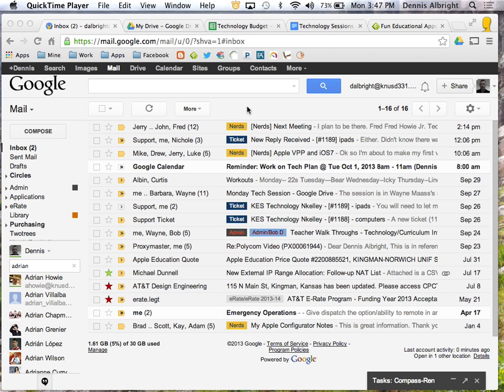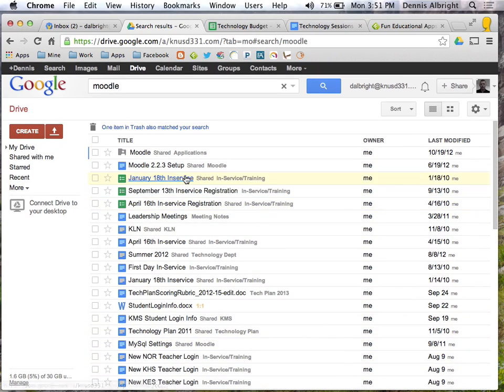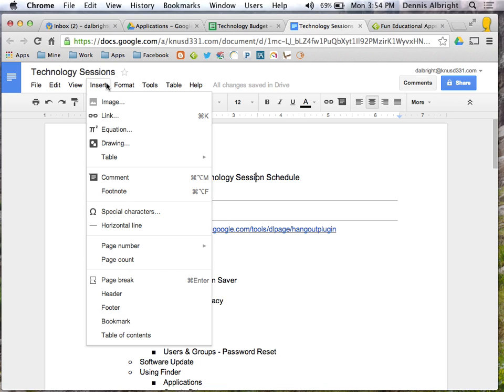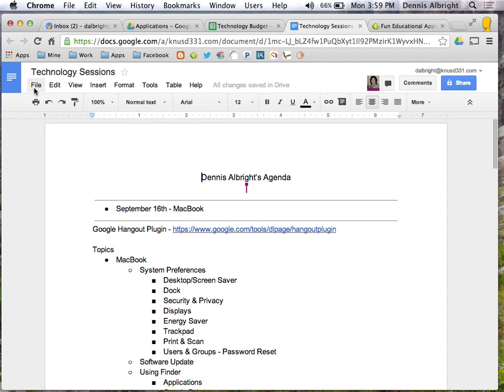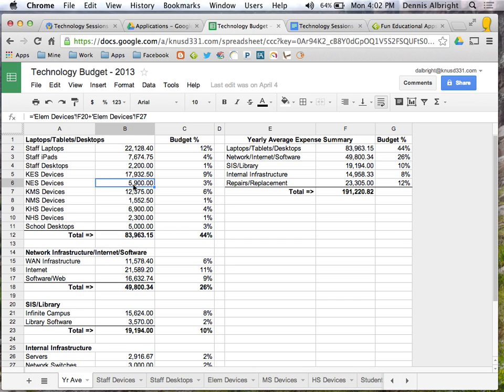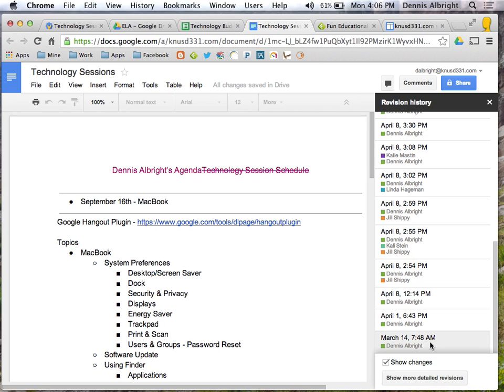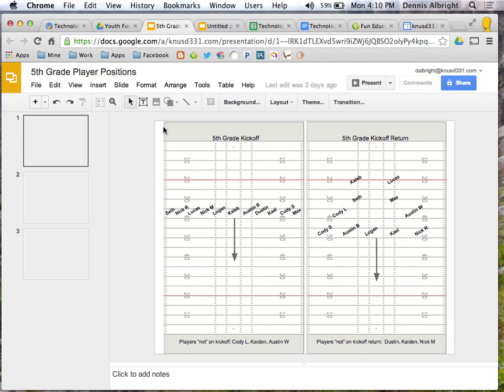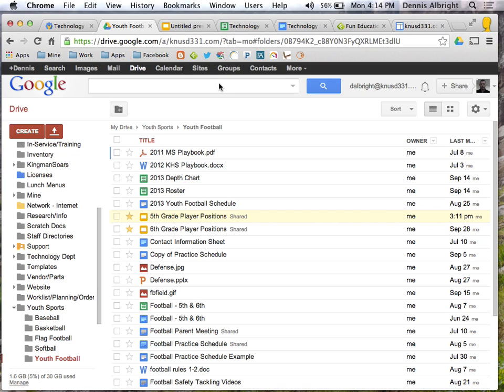Using Google Drive